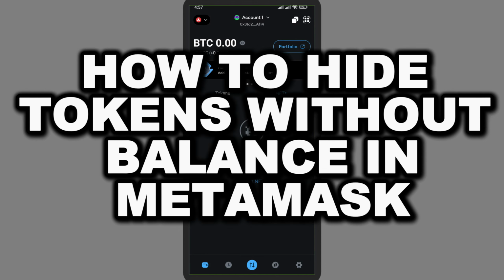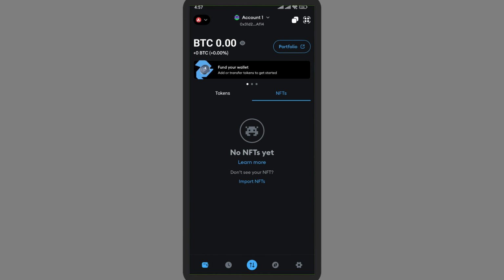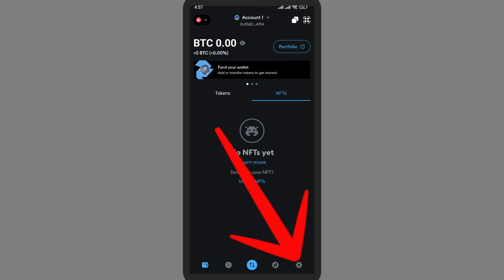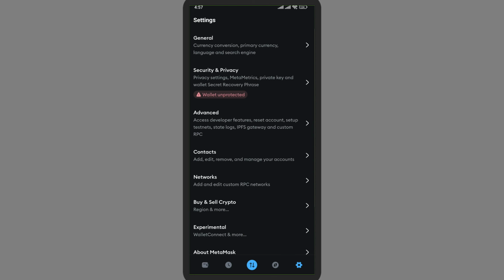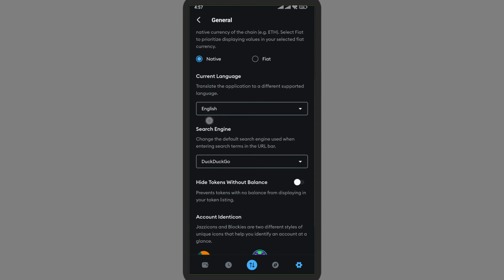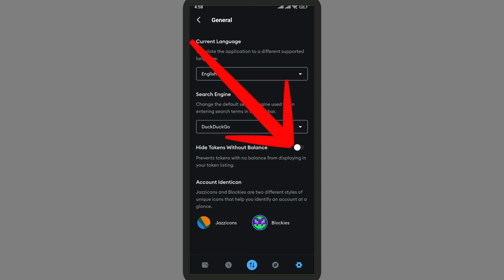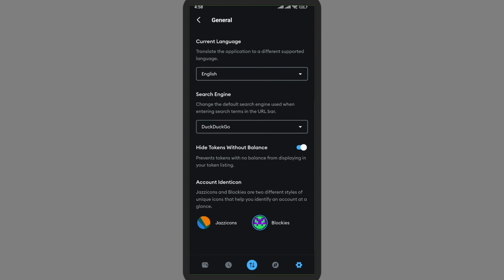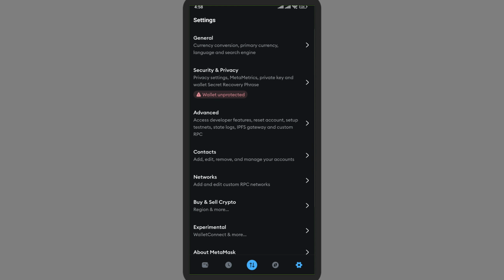How to Hide Tokens Without Balance in Metamask 2025?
Is your MetaMask wallet cluttered with tokens that have zero balance? 🧹 In this step-by-step guide, we’ll show you how to hide tokens without balance in MetaMask, so your wallet looks cleaner and easier to manage. Learn how to declutter your token list, improve wallet visibility, and focus only on the assets you actually use or hold. Whether you’re using the MetaMask extension or mobile app, this tutorial covers everything you need to know.

🔒 Clean up your wallet, stay organized, and keep your portfolio tidy.